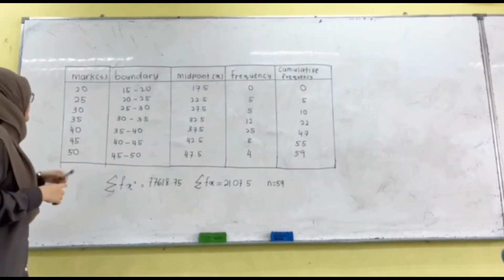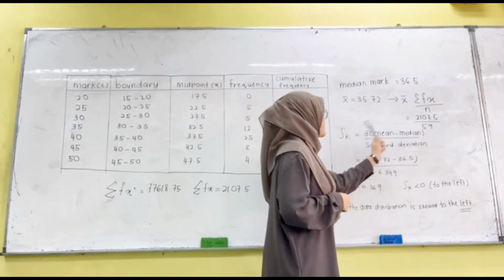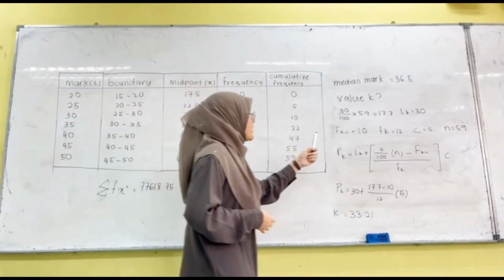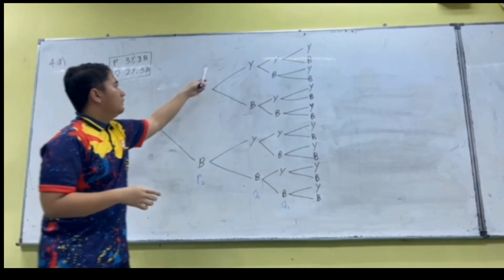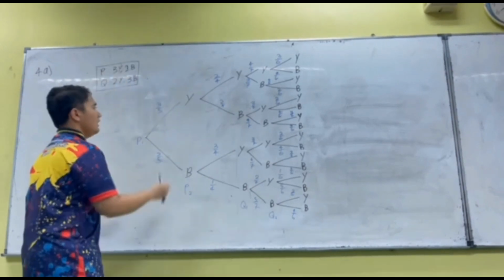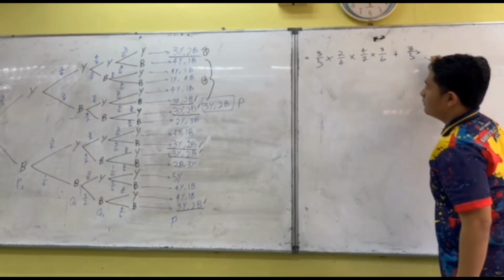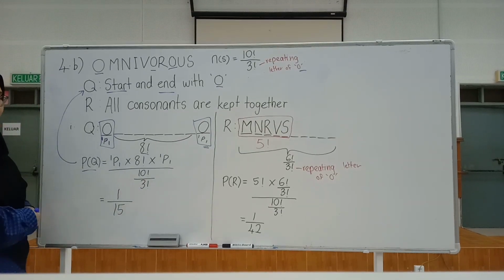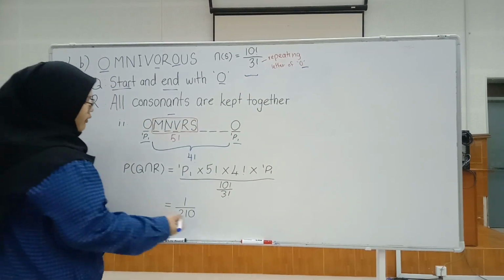MATHEMATIC ASSIGNMENT KOLEJ MATRIKULASI KEDAH SESI 22/23 (SM025)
CLASS : H5T2

MEMBERS:
MUHAMMAD ALIF AIMAN BIN MOHAMMAD ZAIDI
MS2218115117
SITI NUR RASYIQAH BINTI SHARIZAN
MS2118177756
NUR IRDINA BATRISYIA BINTI NOOR HISHAM
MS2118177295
AINUL MARDHIAH BINTI ZAINUDDIN
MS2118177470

TOPIC:
CHAPTER 6 DATA DESCRIPTION  AND CHAPTER 7 PROBABILITY

QUESTIONS:
1 AND 4